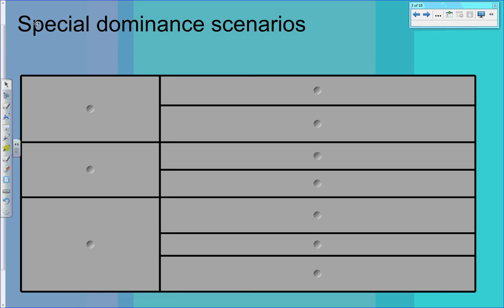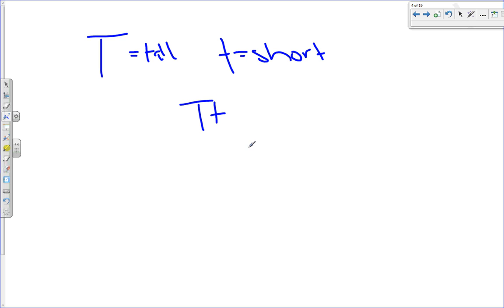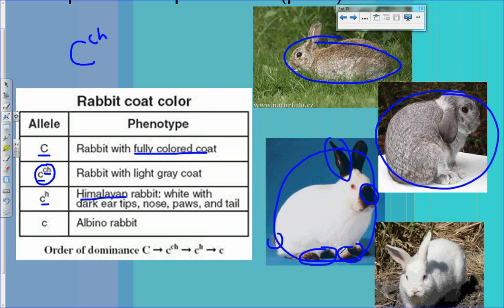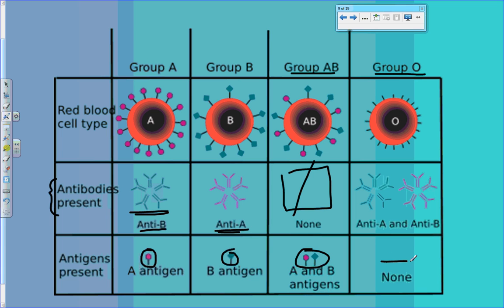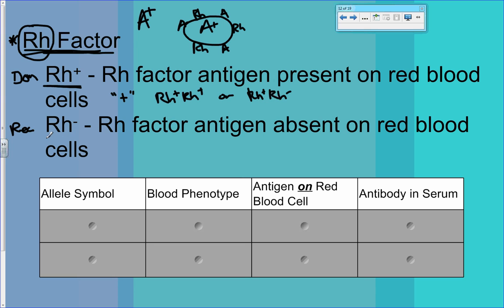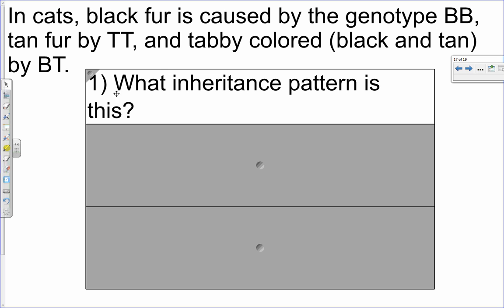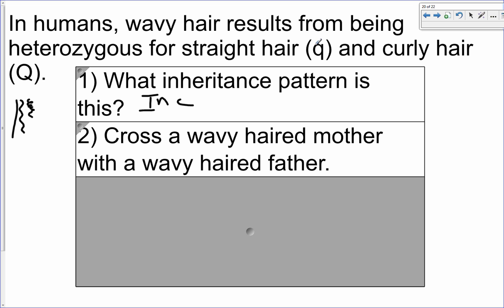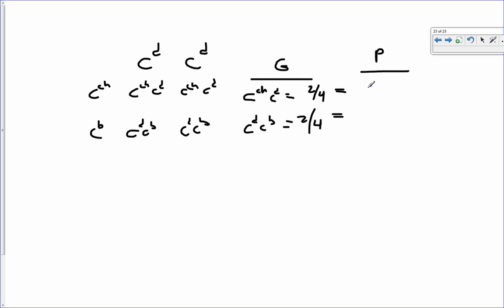Complex Inheritance - Mr. Seggerman Biology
Incomplete Dominance, Codominance, Multiple Alleles, and examples!